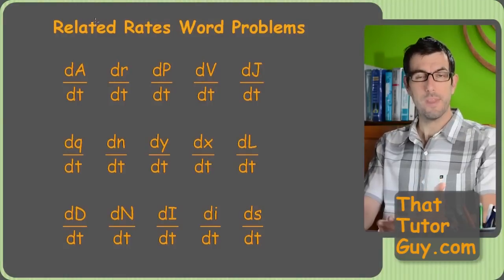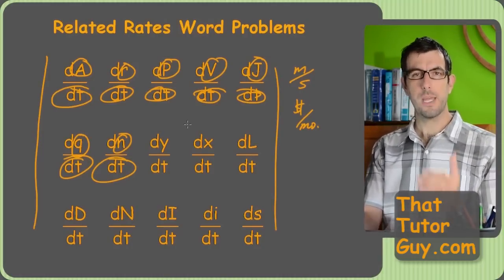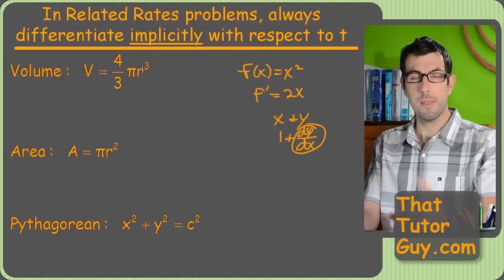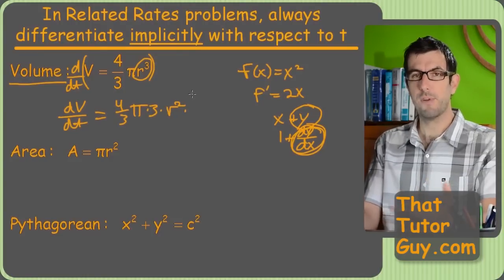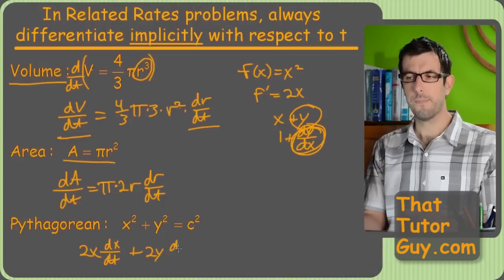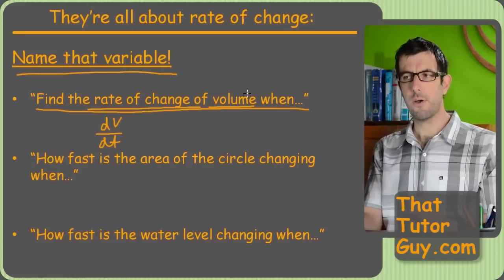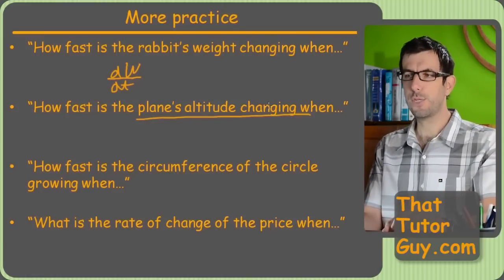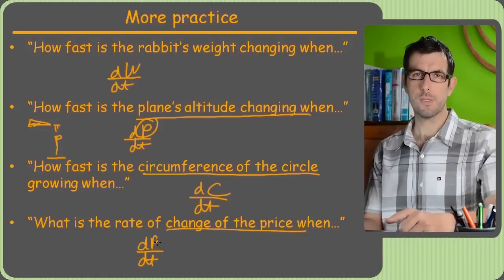Related Rates: What you must NOT forget -- Calculus -- ThatTutorGuy.com